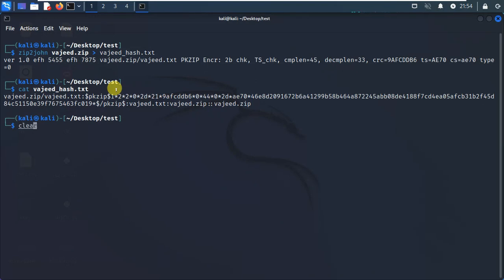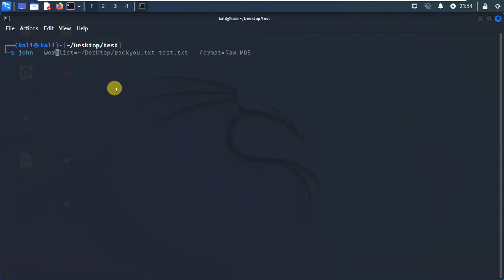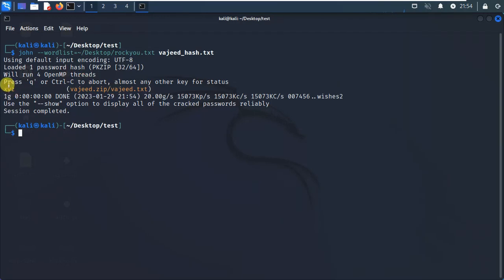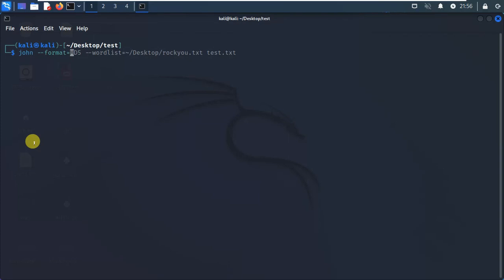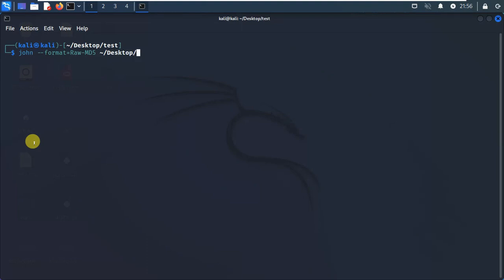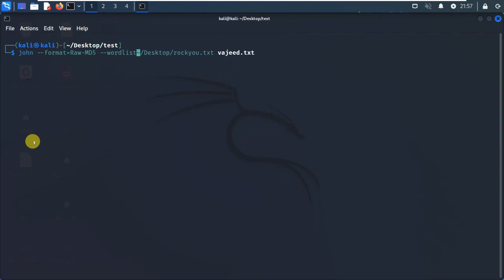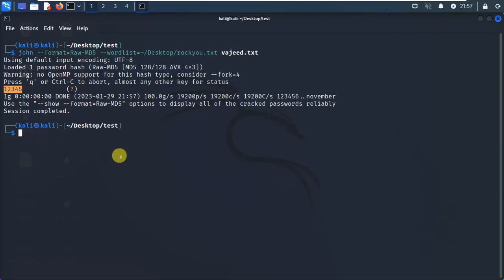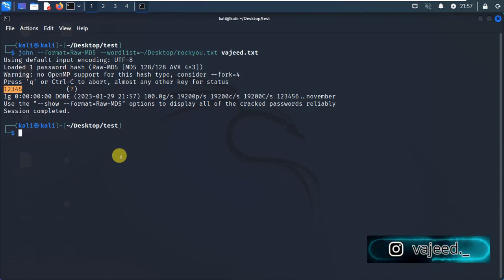[Kannada]- John tool explained | by Script Kiddie